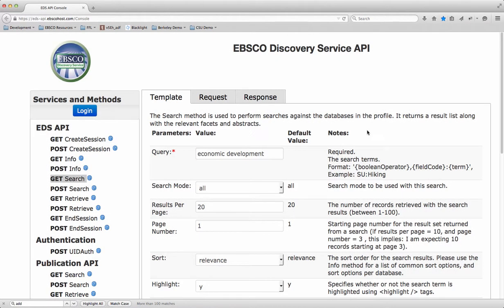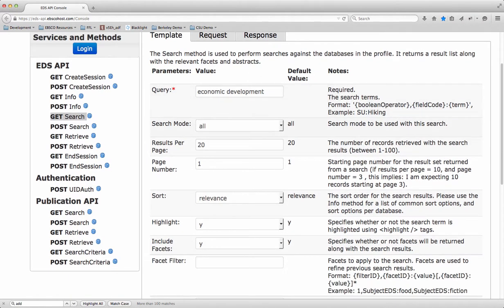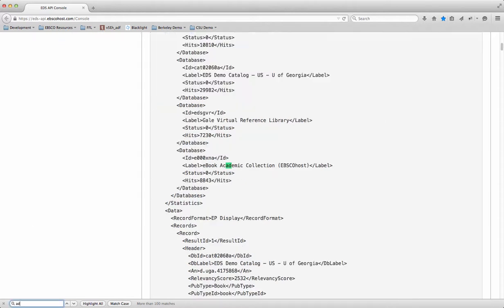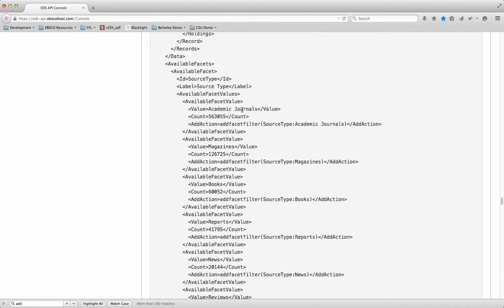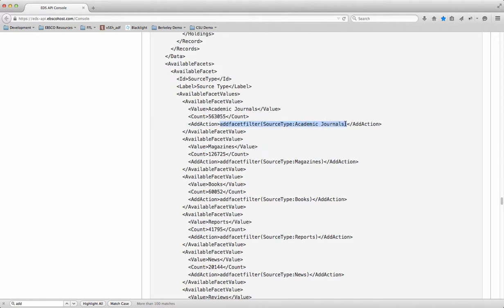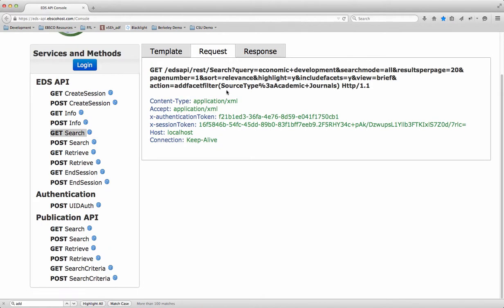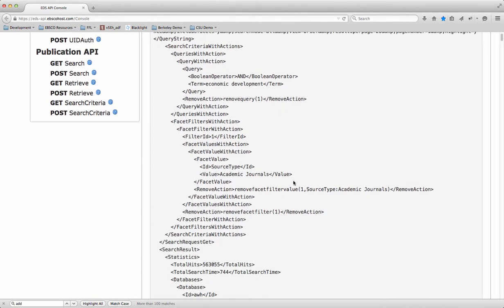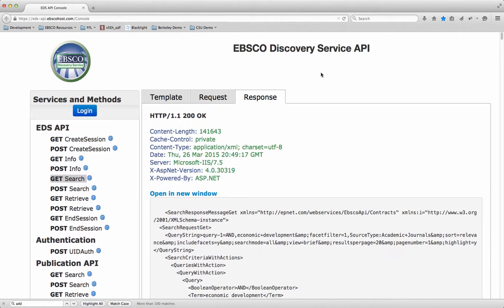Using the Action Oriented Syntax with the EDS API